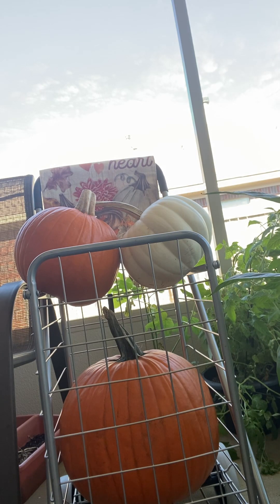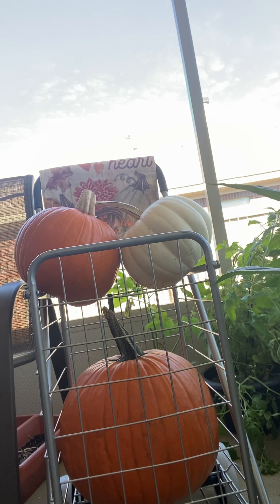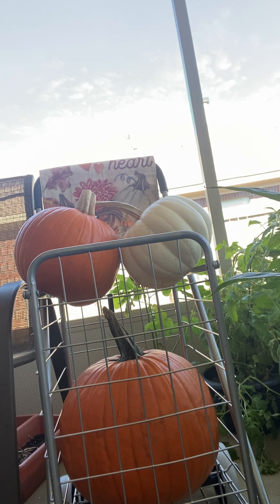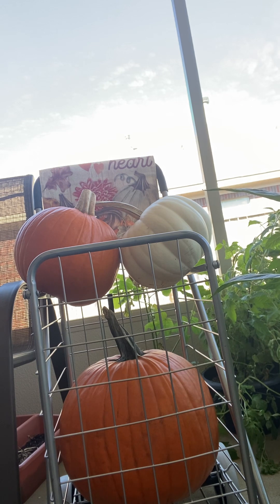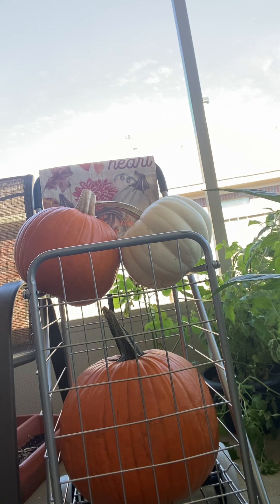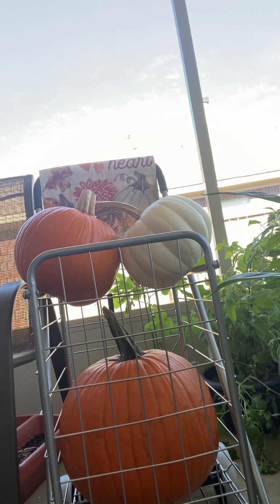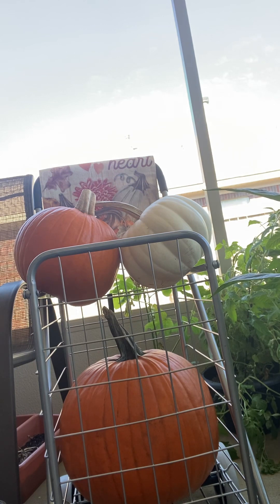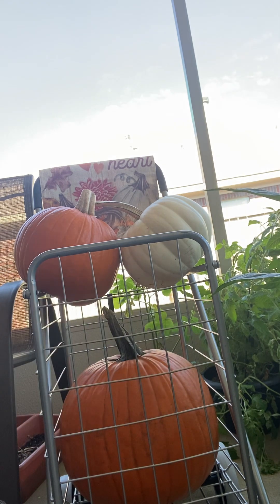Happy teatuesday - 76 - pumpkin - Mississippi red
Happy teatuesday! 10/24/2023